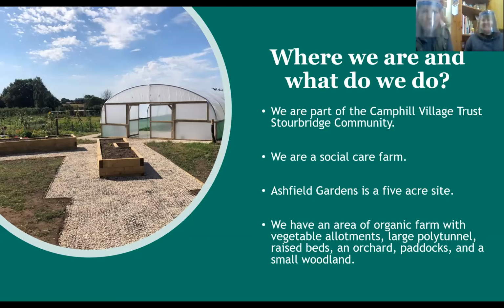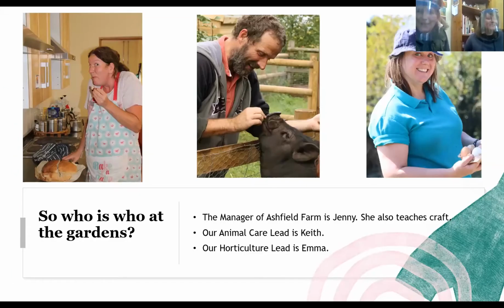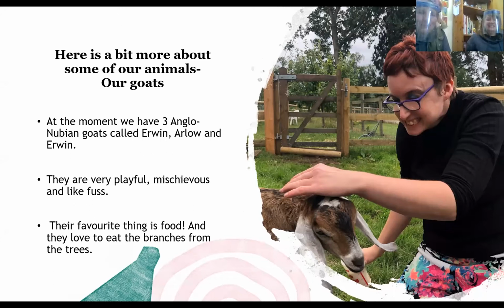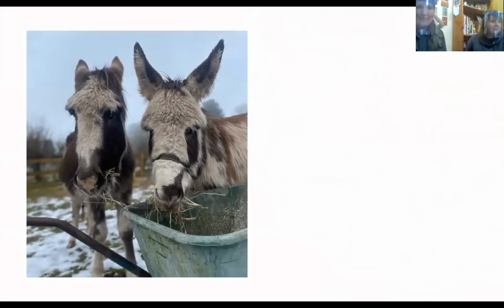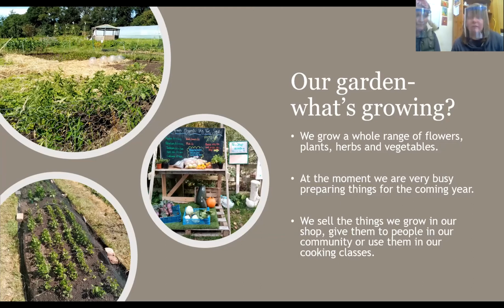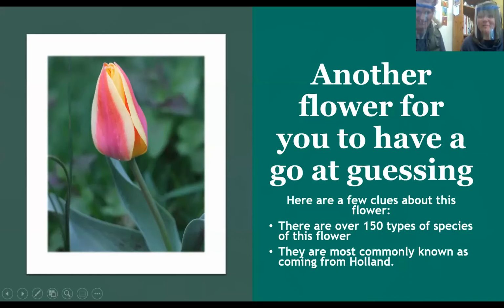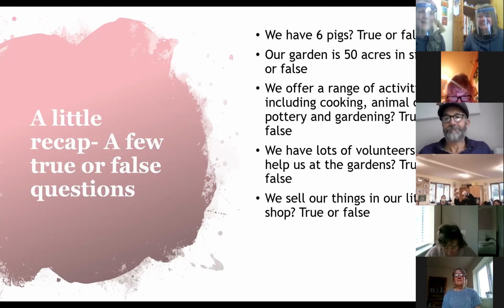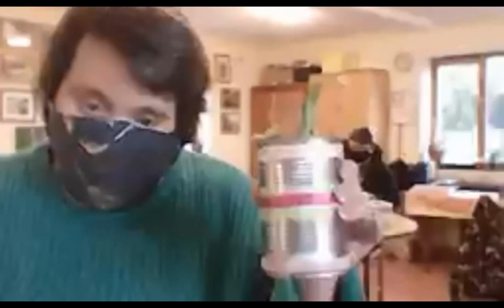Welcome to Ashfield Gardens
Join Jenny and friends as they take us on a tour of Ashfield Gardens, Stourbridge. Meet the animals and find out more about what we do and the benefits of a social farm!